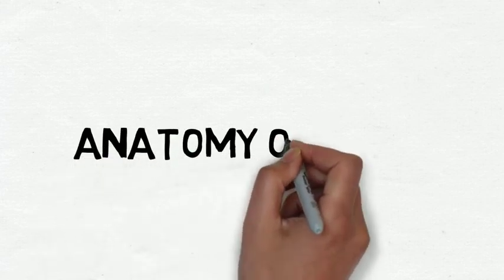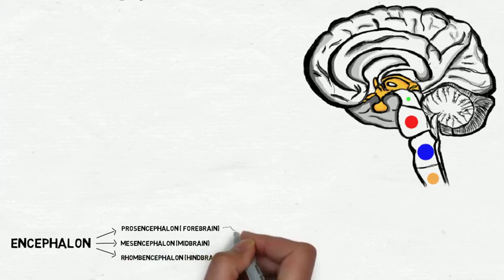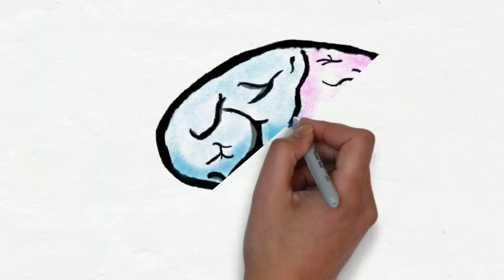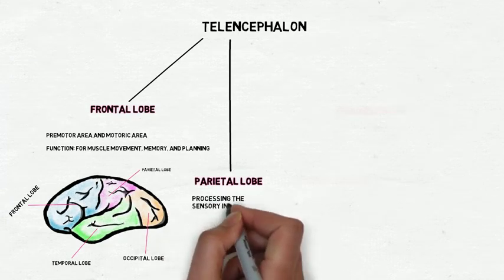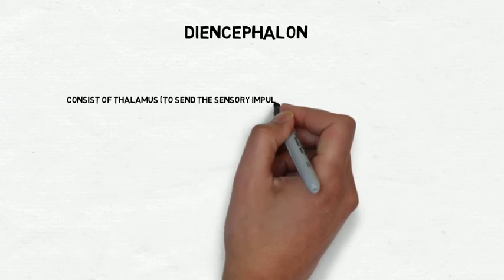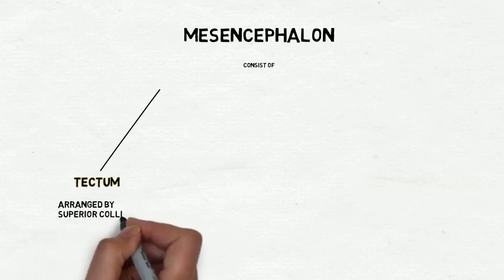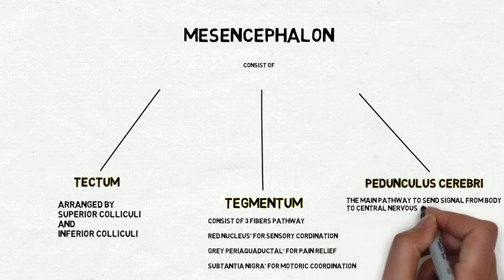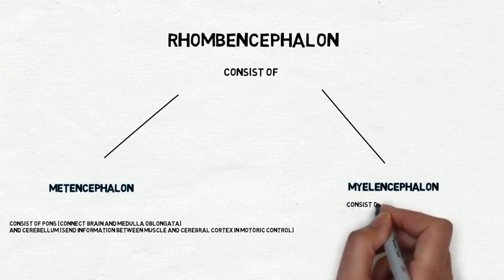Anatomy of Brain- 5 Minutes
Wanna know more about the brain? Let's see this video!